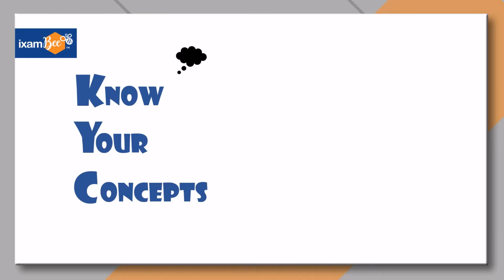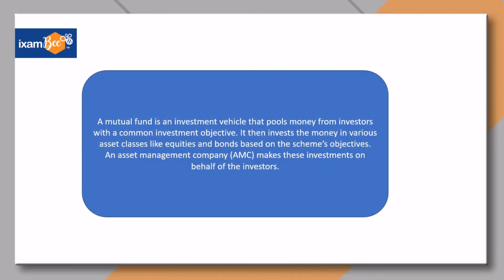Mutual Funds | Explained in 2 Minutes | KYC | By Amit Parhi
In this short Video, Mr. Amit Parhi has tried to explain what Mutual Funds are and how they work.

This short video on Mutual Funds will be helpful for almost all Government recruitment exam aspirants including  UPSC, RBI Grade B, NABARD Grade A, SEBI Grade A, etc., and all other banking and regulatory body exams.

👉Previous year papers for RBI Grade B 2021:
Prelims:

👉ALL ABOUT NABARD GRADE A & B:-

👉NPS  Courses